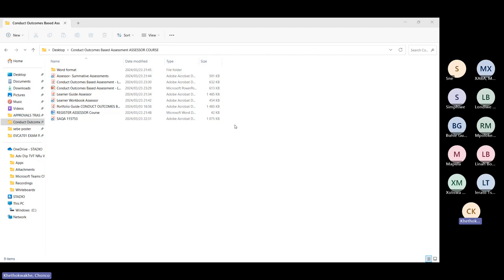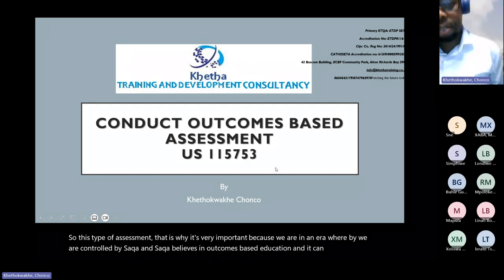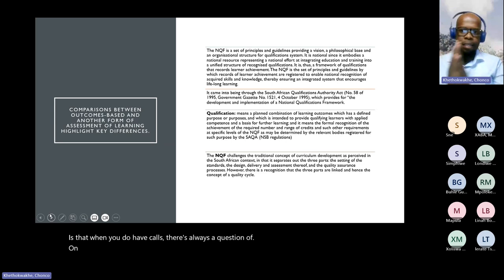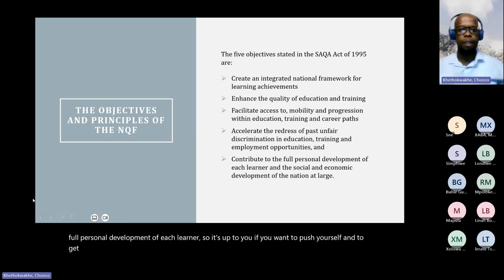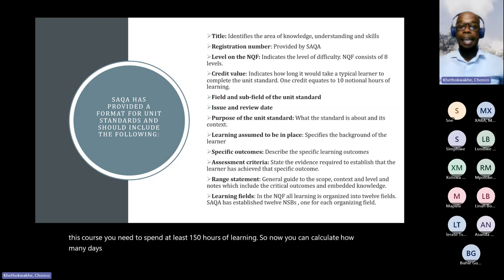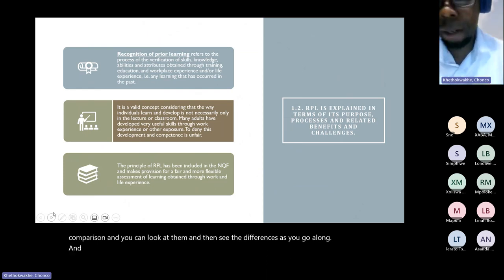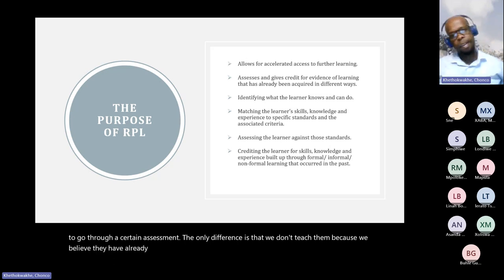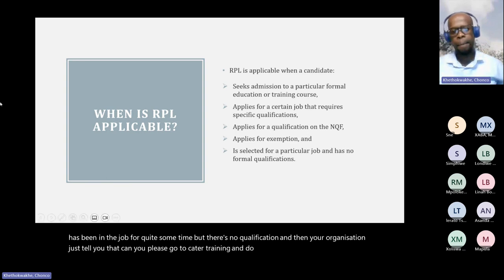Khetha Training and Development Consultancy - Learning Unit 1 Part A Assessor Course US 115753